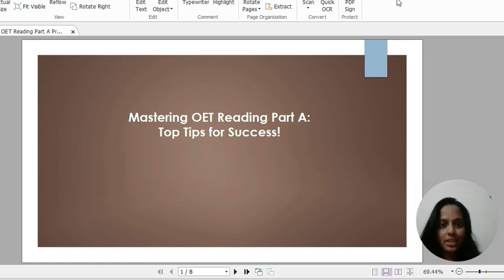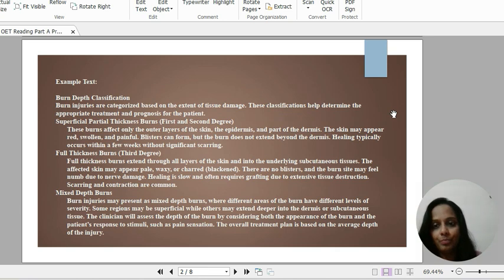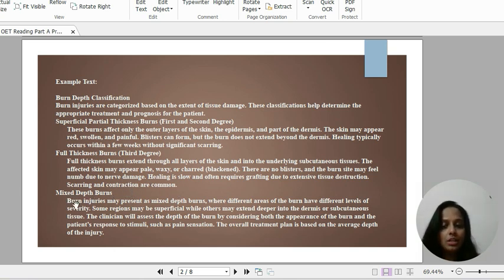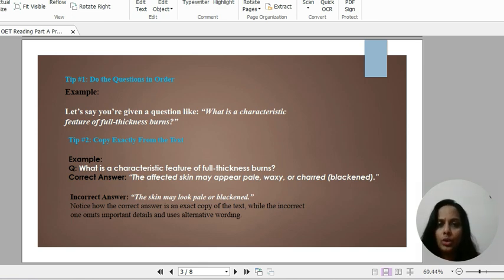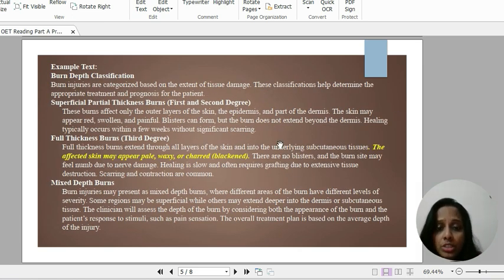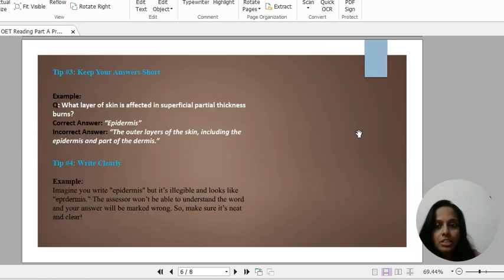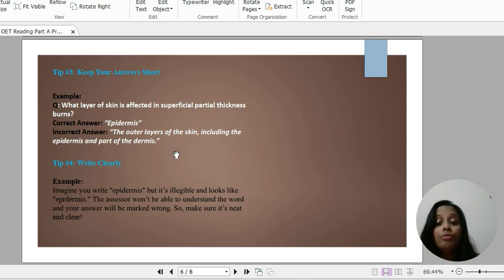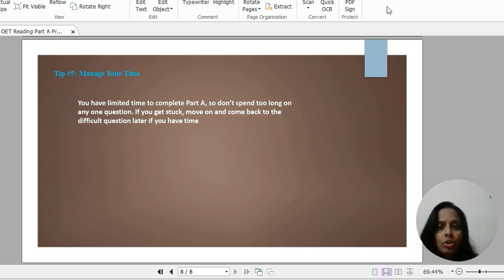OET Reading Part A Tips and Tricks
Struggling with OET Reading Part A? This video provides essential tips and tricks to help you skim, scan, and find answers quickly. Learn how to manage your time effectively and avoid common mistakes to boost your score and excel in the OET Reading test!